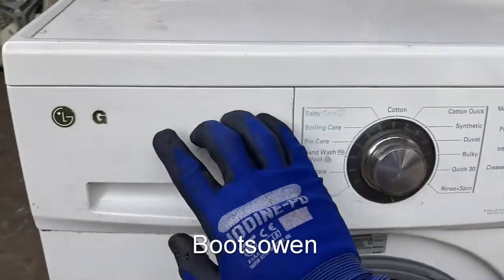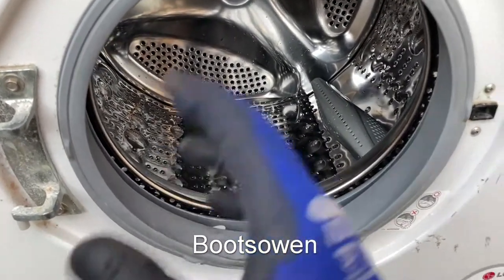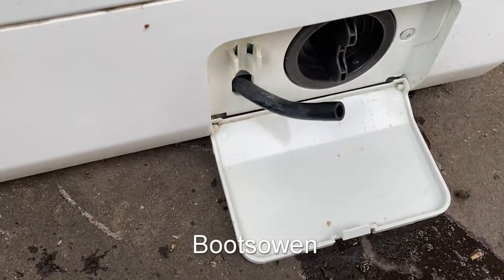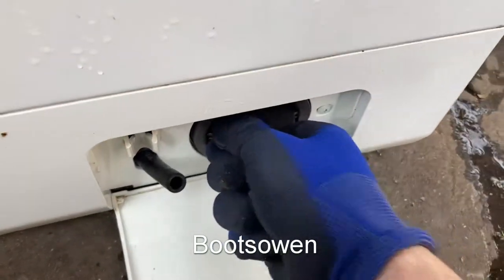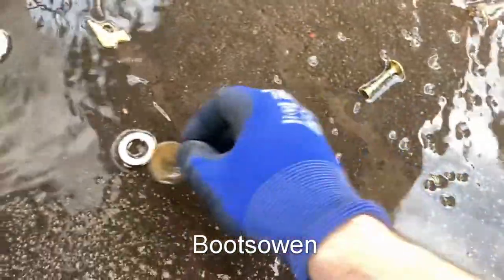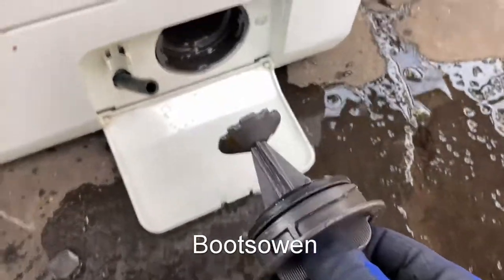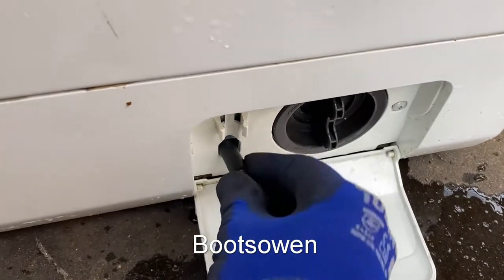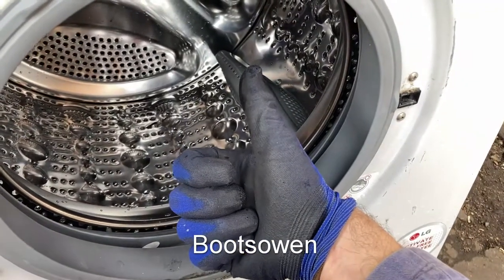How to clean coin basket and pump filter on LG Direct Drive washing machine.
This is model number F1222TD

a new bosch washing machine
Or a new filter plug (check your model!)